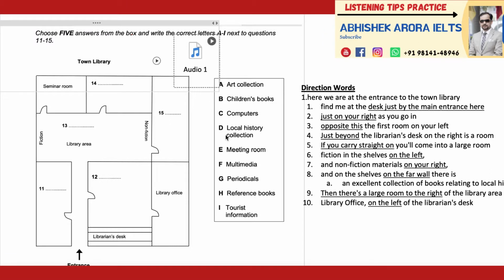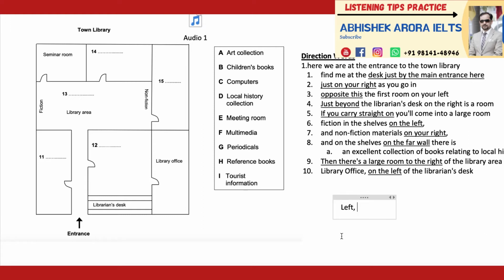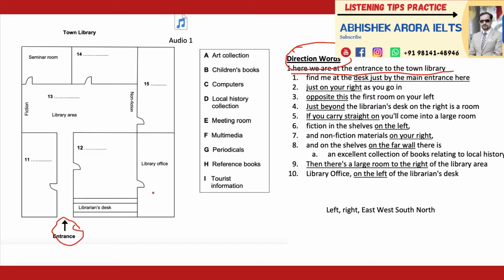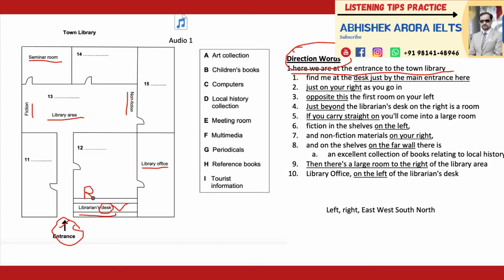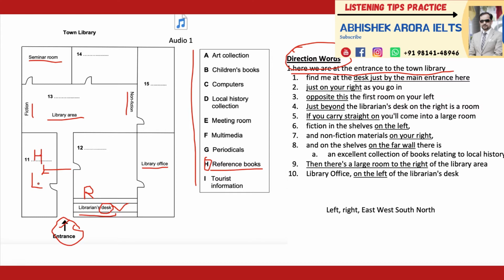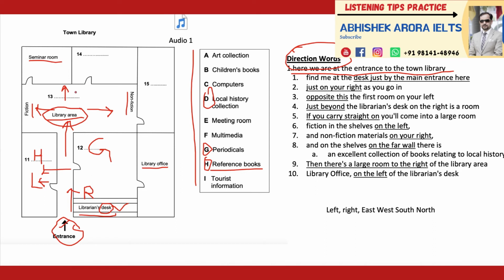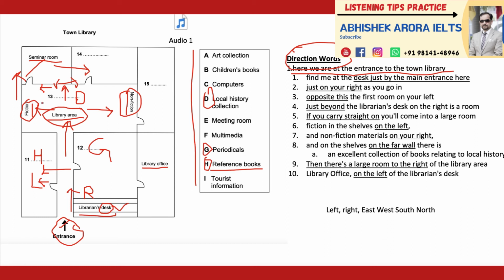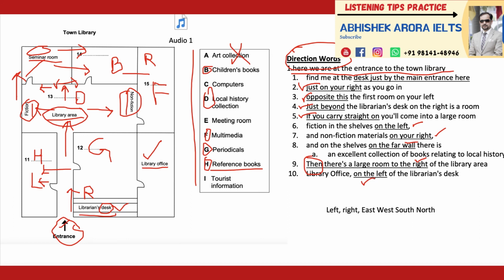Listening Map Labelling